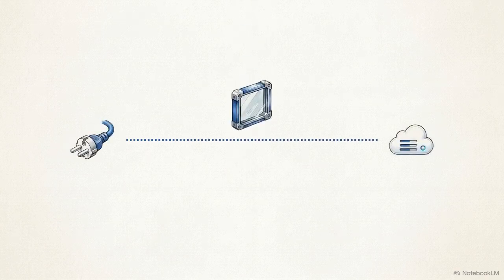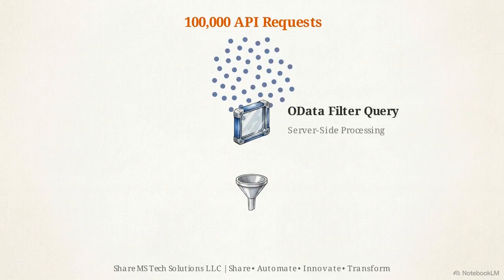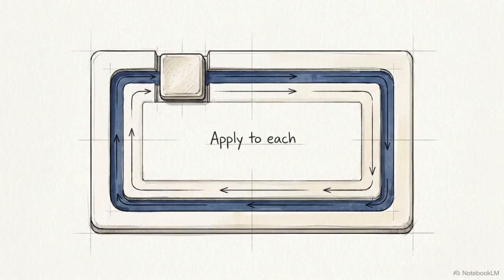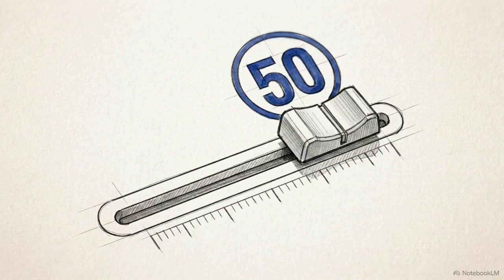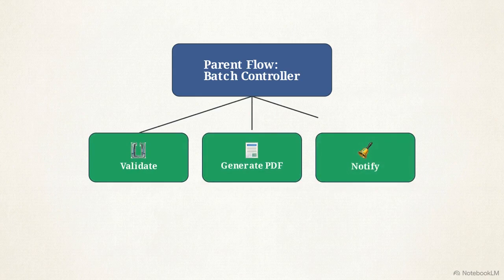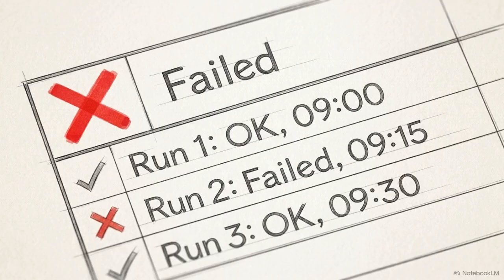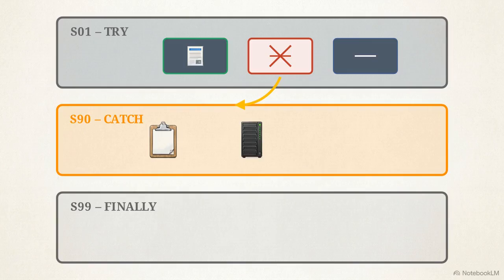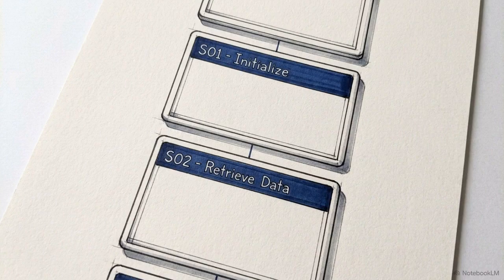How to Scale Power Automate to 10,000+ Records Without Throttling